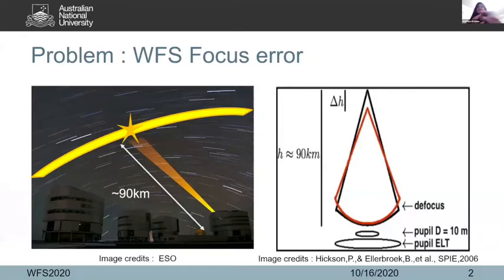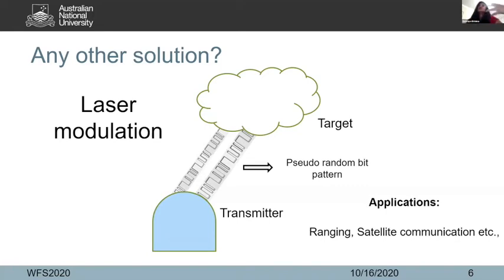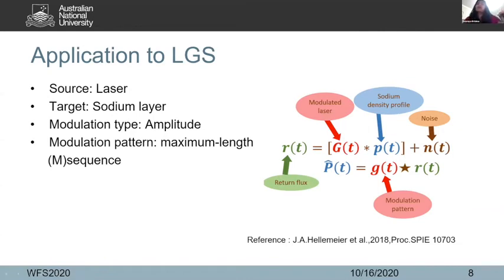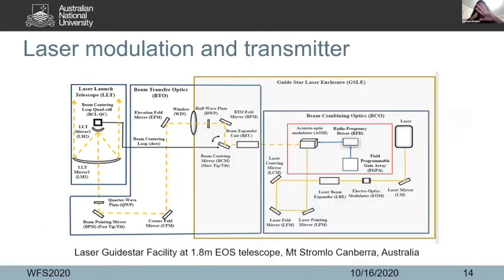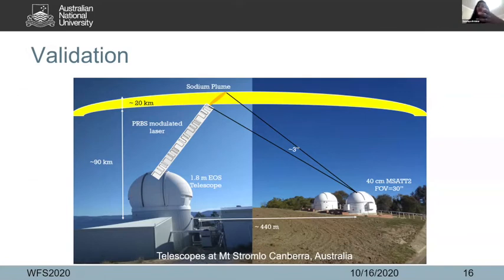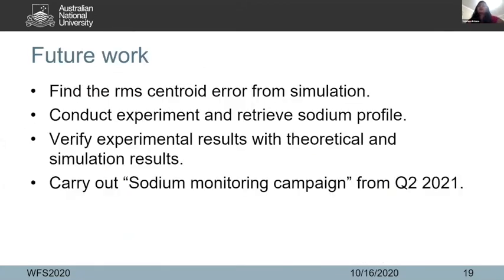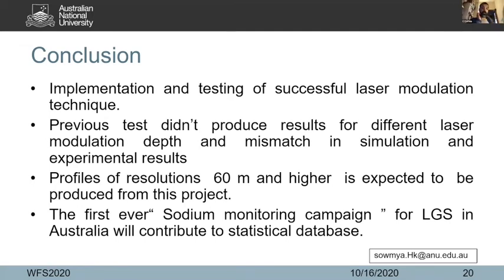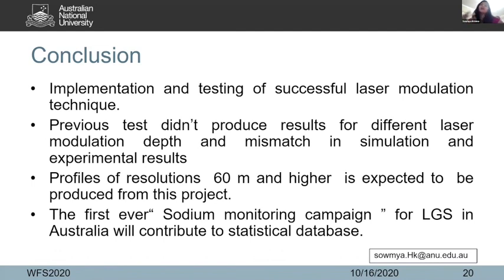wfs2020 32a Hassan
Monitoring Mesospheric Sodium Layer for Laser Guide Star Adaptive Optics by Continuous Laser Modulation Technique -
Sowmya Hassan Krishna